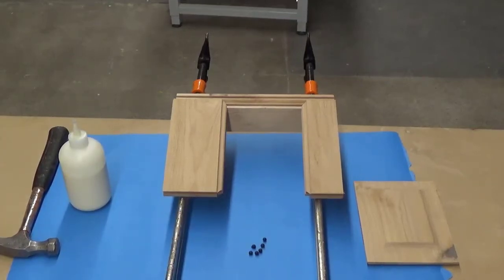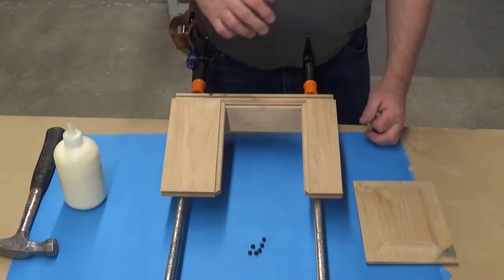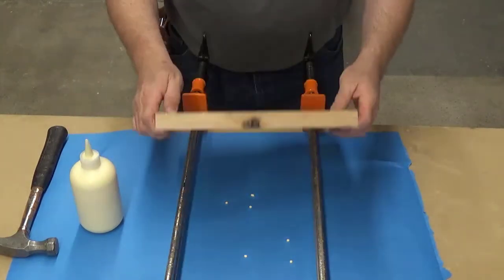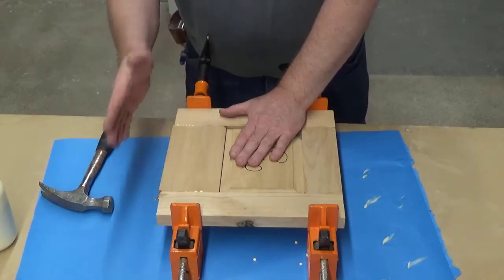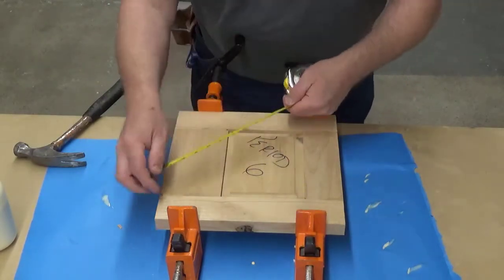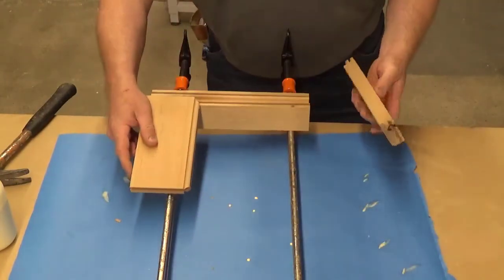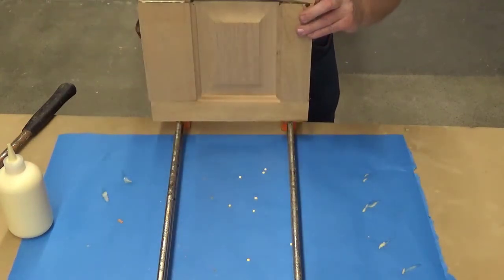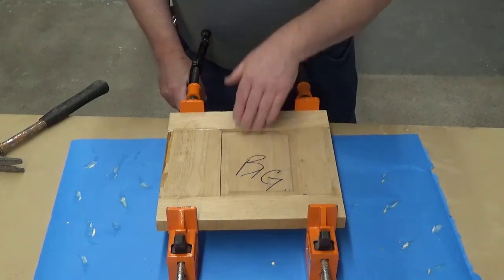Mini Chest Panel Glue up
This video is a step-by-step process of how a 5 piece raised panel is glued.